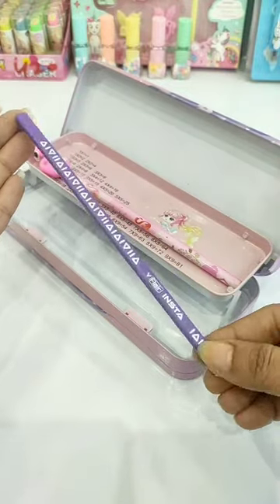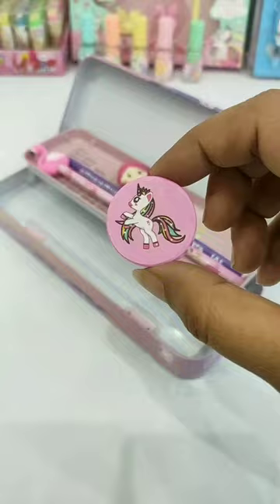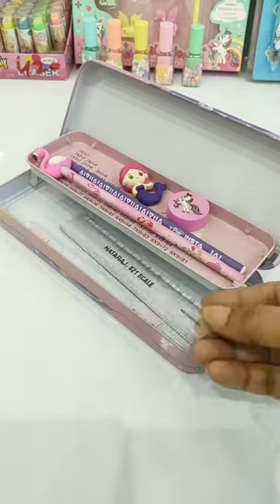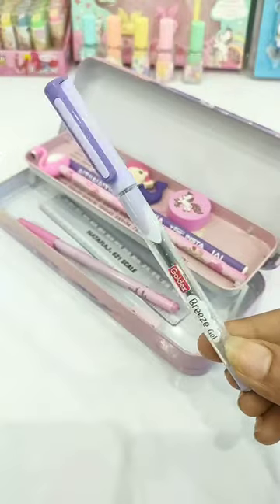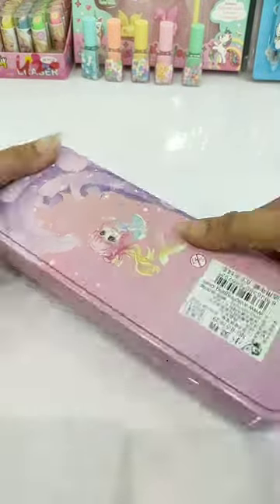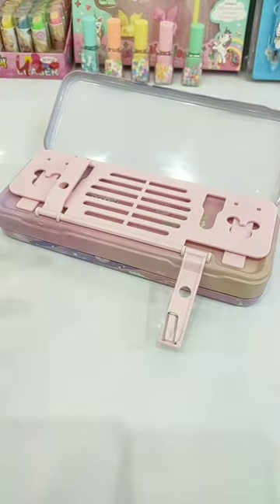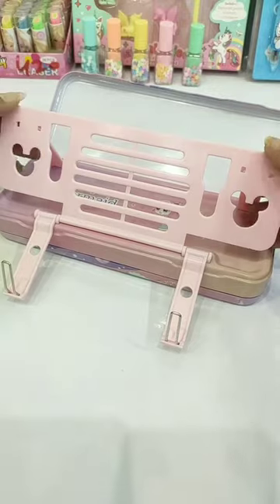Cute Dual Compartment Pencil Case with Tablet Stand 😲